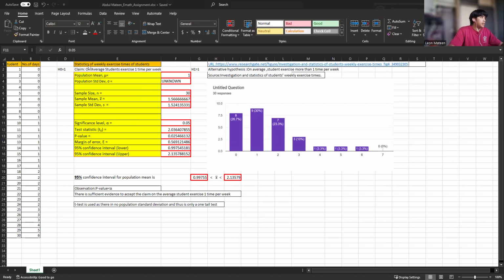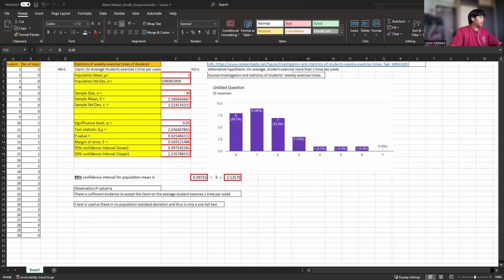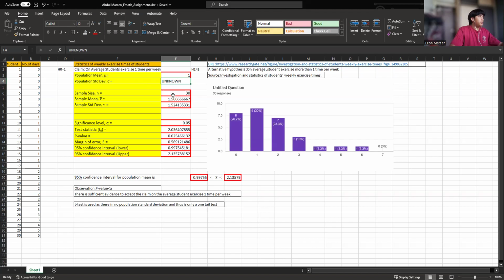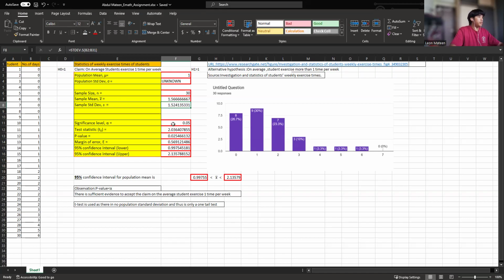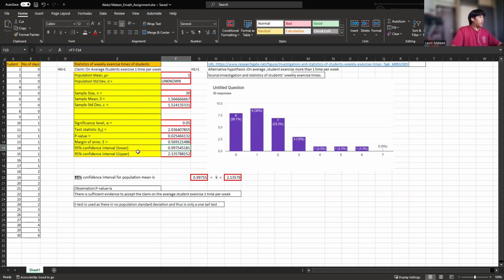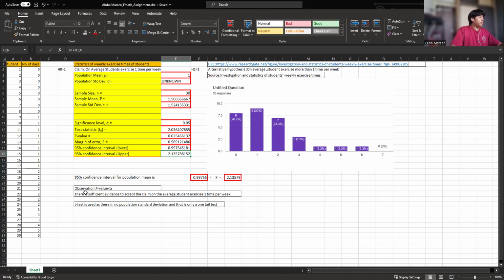Emath 2 Assignment video on Hypothesis testing